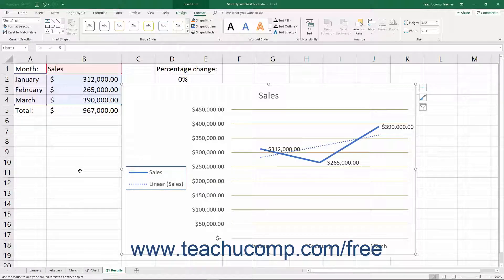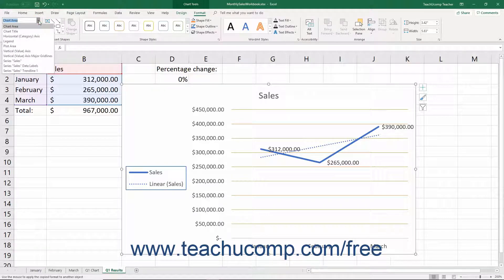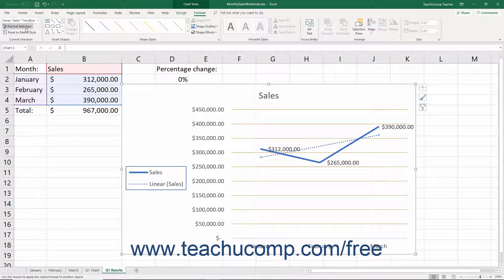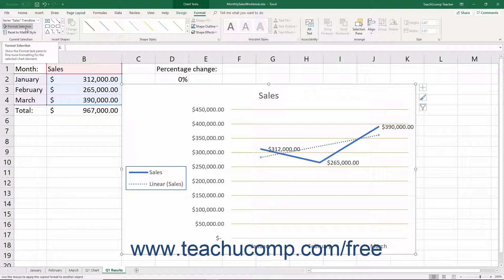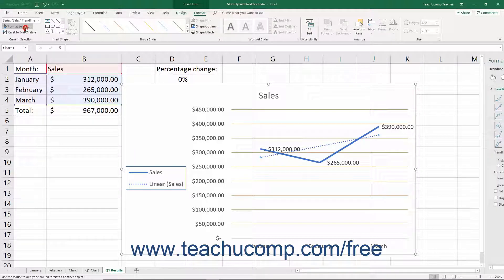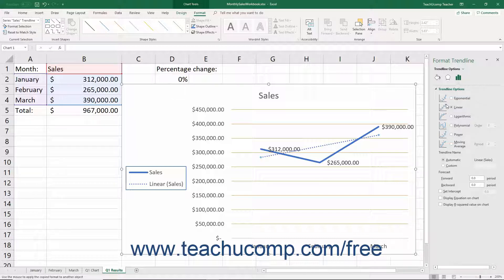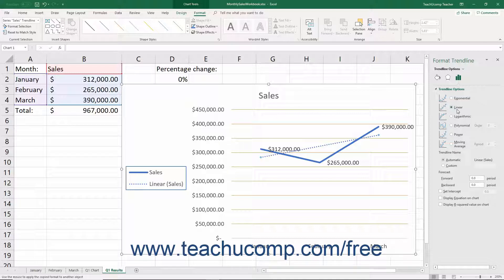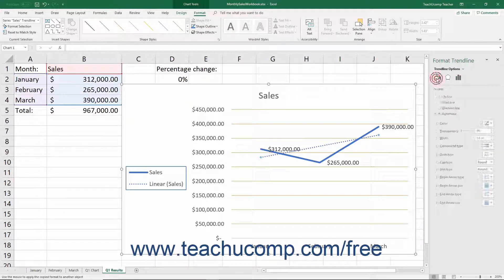Excel 2019 & 365 Tutorial Formatting Trendlines Microsoft Training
FREE Course! Learn about Formatting Trendlines in Microsoft Excel A clip from Mastering Excel Made Easy v. 2019 & 365. - the most comprehensive Excel tutorial available. Visit us today!